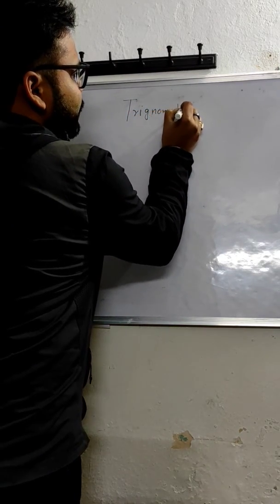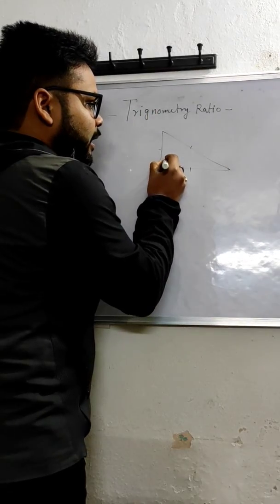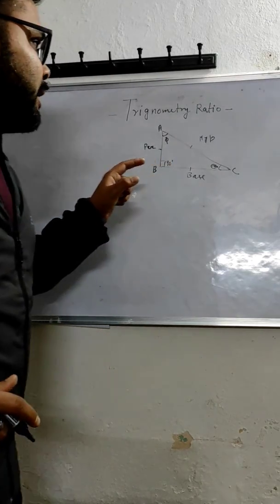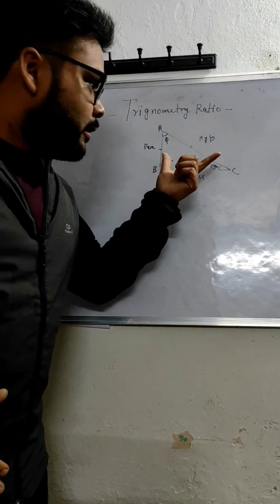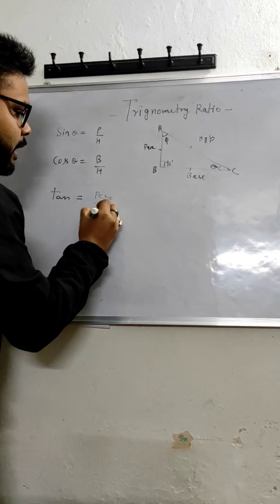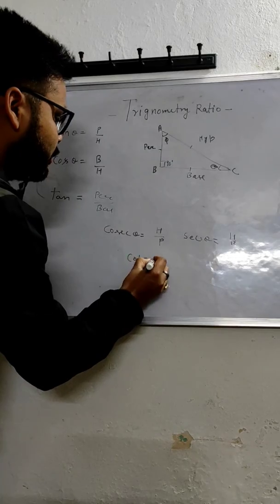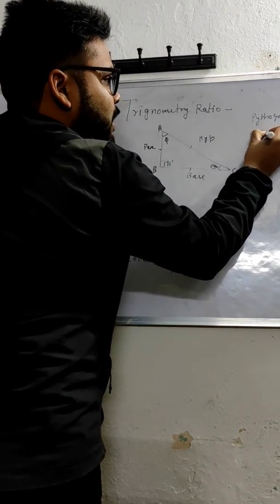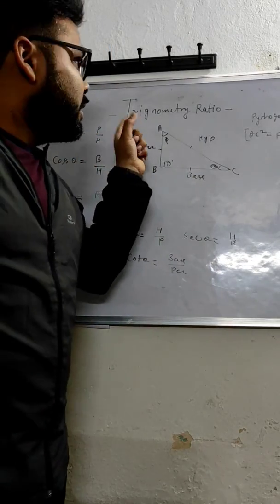1 March 2022